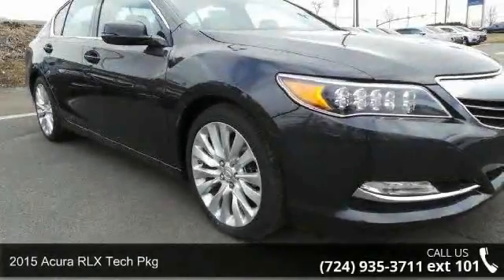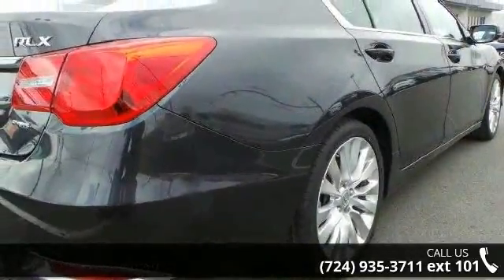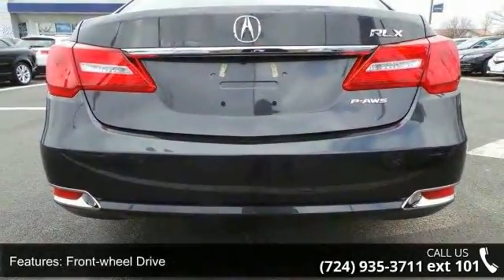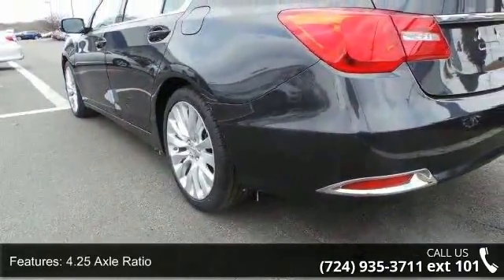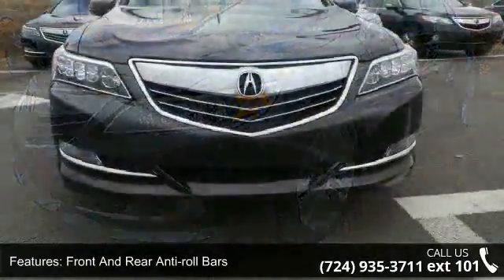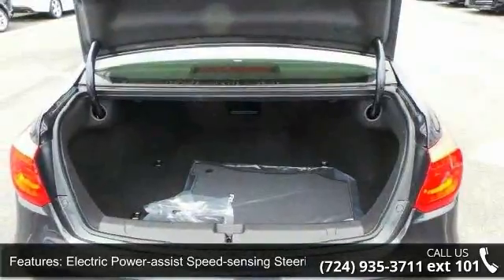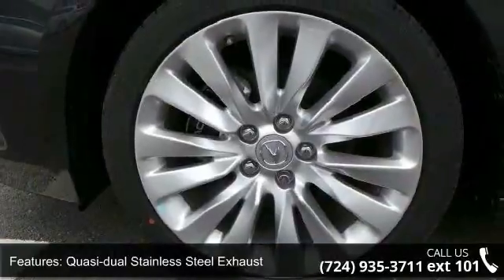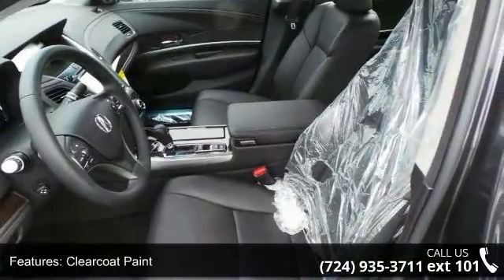2015 Acura RLX Tech Pkg - Baierl Automotive - Wexford, , ...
The RLX is the new top-of-the-line sedan amongst Acura's impressive roster of vehicles. It has a stylishly sculpted body, adorned in front by gorgeous Jewel Eye Headlights, designed to improve visibility for the driver. Plus the RLX has a roomy high-end interior, impressive technology, as generous rear legroom. Standard to the RLX is a 3.5L i-VTEC, 310horsepower V6 Engine. It has 6-Speed Sequential SportShift Automatic Transmission, Front-Wheel Drive and gets an EPA Estimated 20 MPG City and 31 MPG Highway. The RLX has a generous assortment of standard features including: All-Wheel Steering, Heated Front Seats, Audio System with 10-speakers, Moonroof, Tri-zone Climate Control, Power Tilt and Telescoping Steering Wheel and a Capless Fuel Filler. Standard Technology items include: Push-button Start, an 8-inch information screen, a 7-inch touchscreen, and a Multi-view Rear View, Camera.